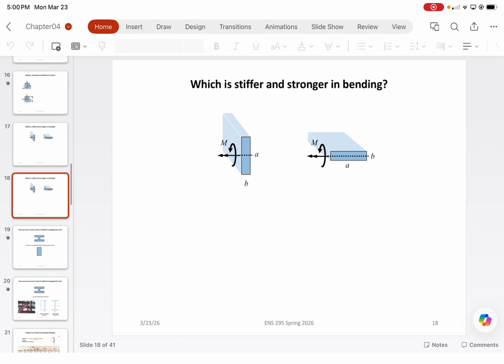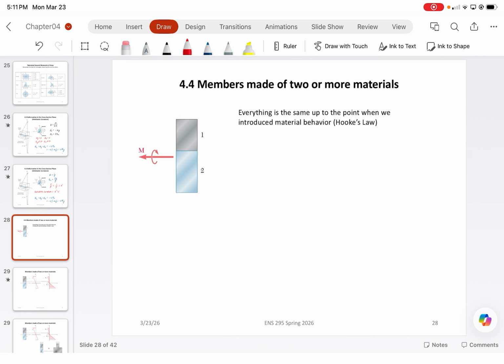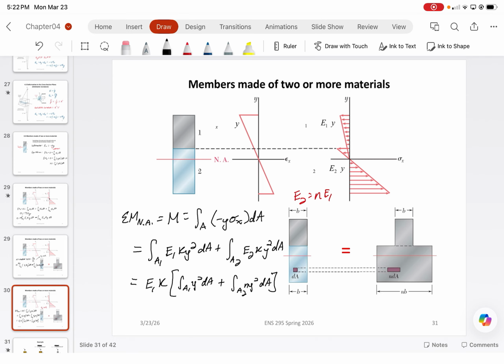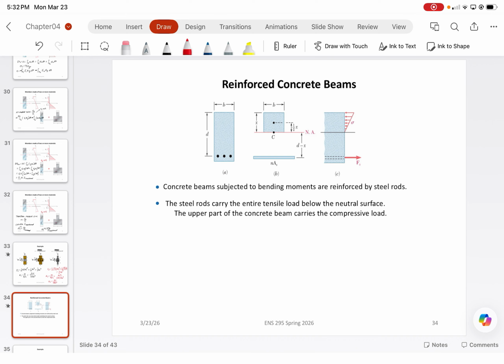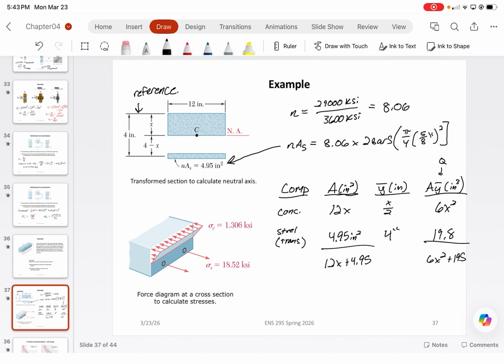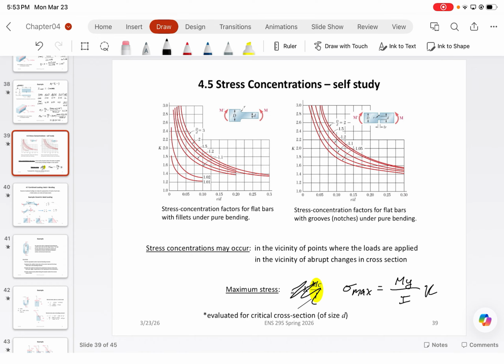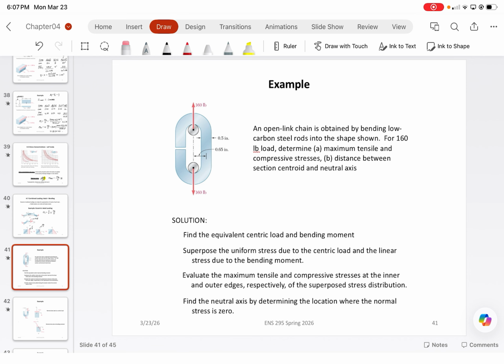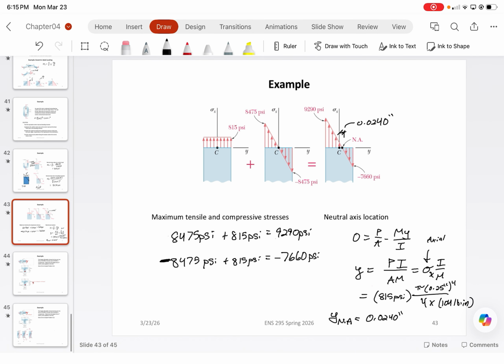ENS 295 - Lecture 3.23.2026